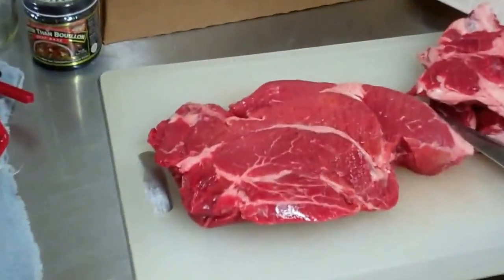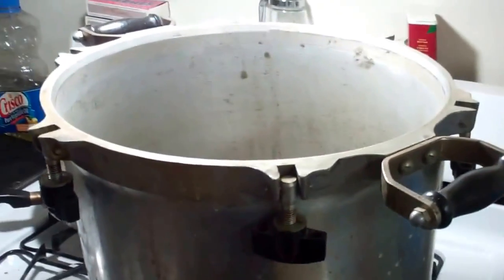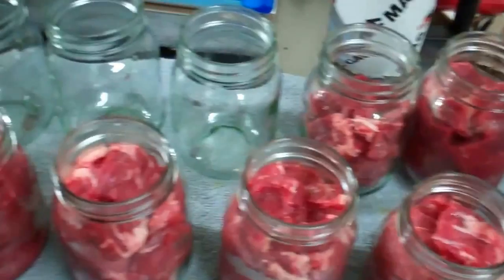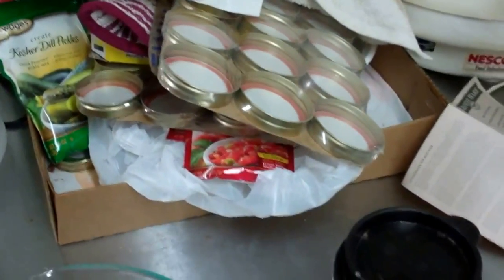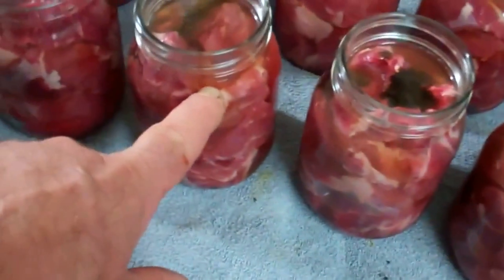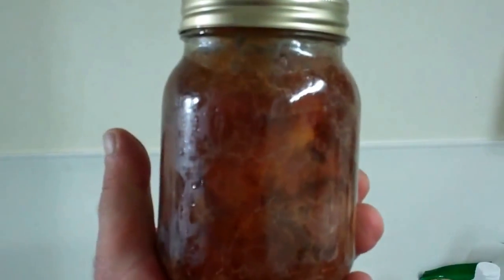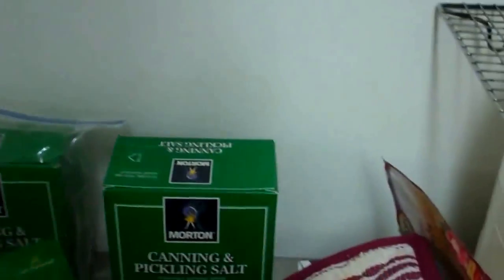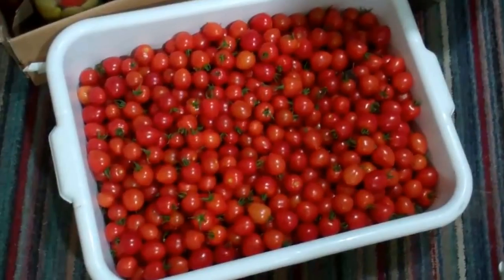This Is How I Pressure Can Beef In My Kitchen! This Is So Good!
How to Pressure Can Pork! This is the way I like to do it! Tons of Flavor!